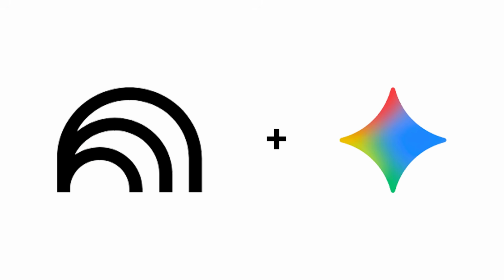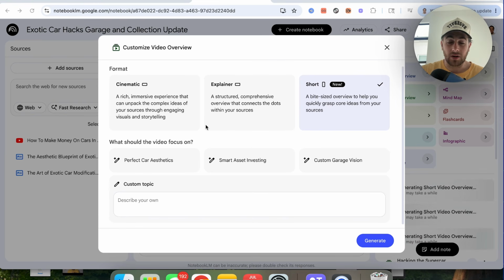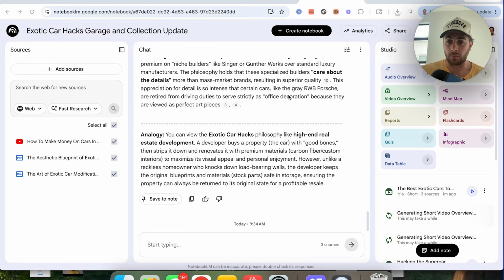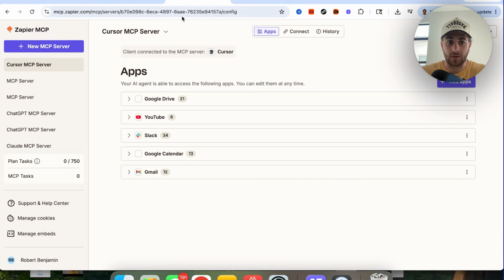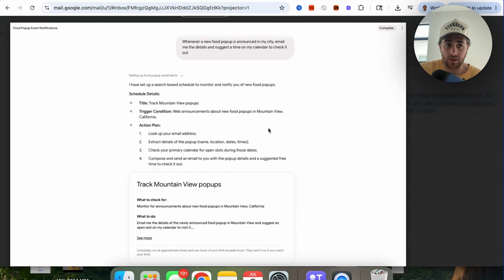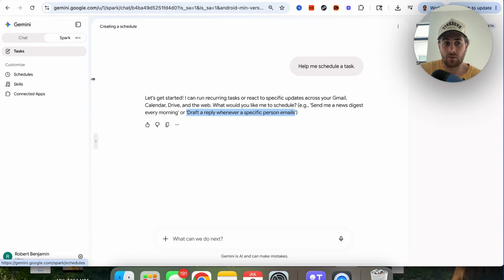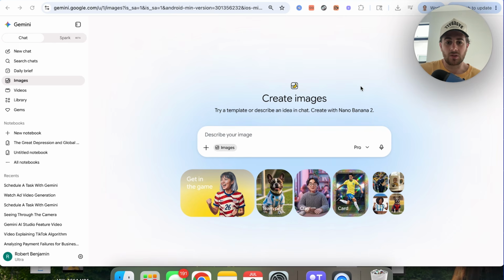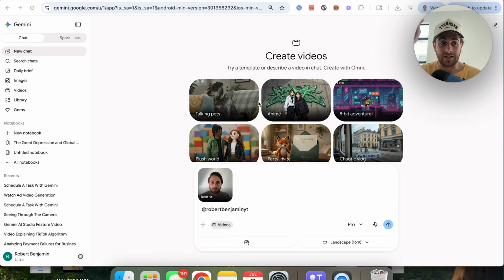NotebookLM & Google Gemini’s Released New Features That Are INSANE! (Short Videos)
Both Google Gemini & NotebookLM released brand new updates that are insane! You can use NotebookLM to create short form content and you can now connect Google Gemini Spark to any MCP.